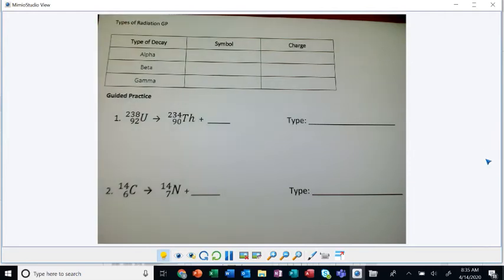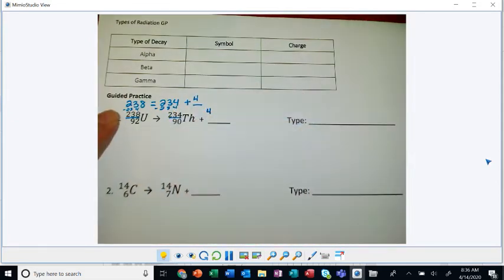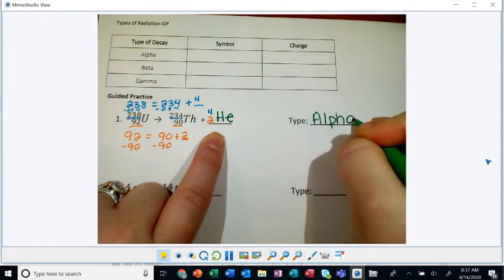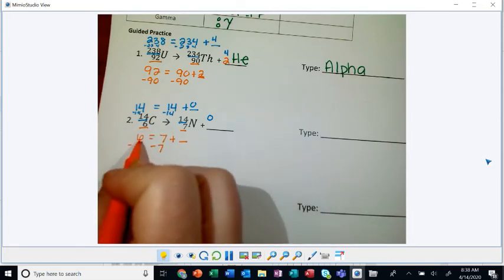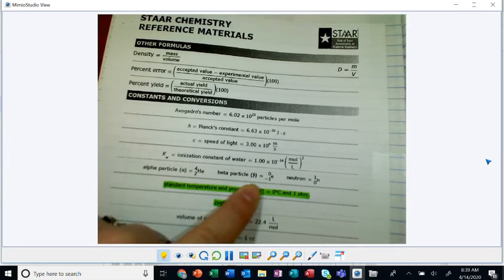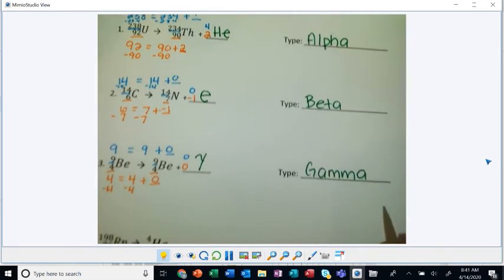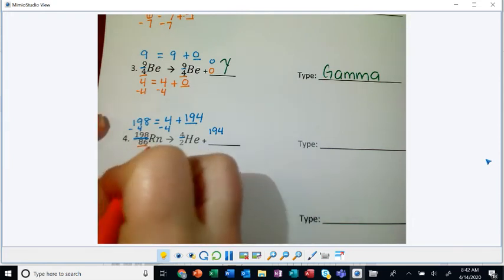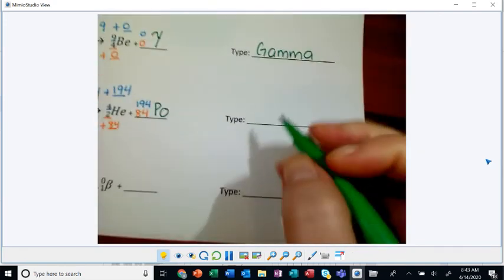Balancing Nuclear Equations